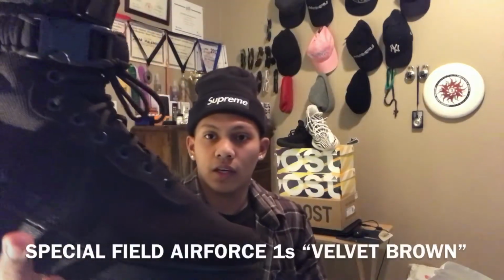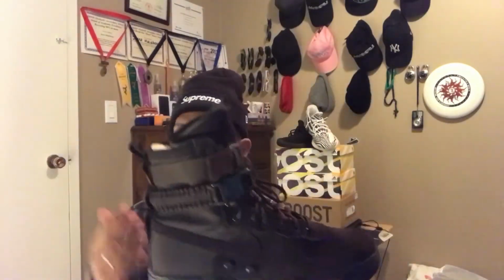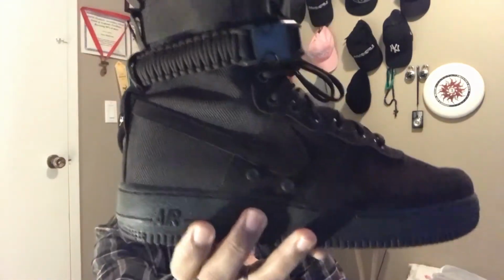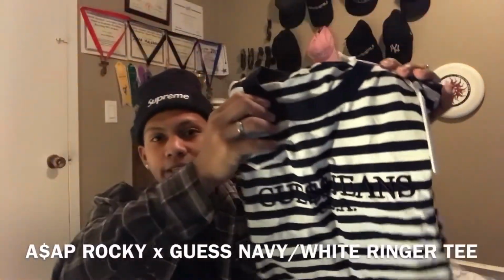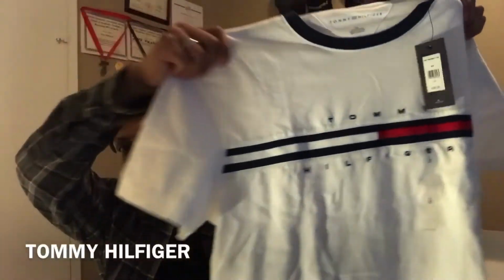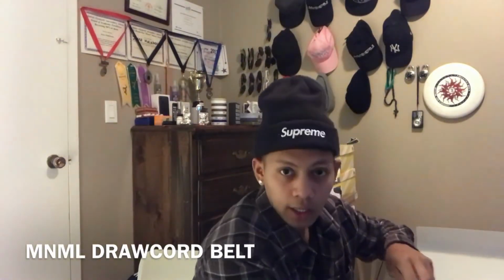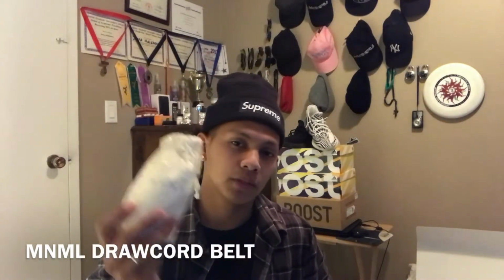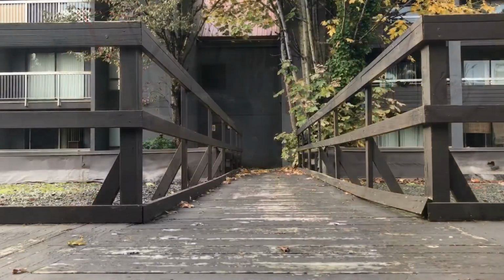HOW TO WEAR SPECIAL FIELD AIRFORCE 1 “Velvet Brown” ON FEET! (PERFECT SHOES FOR FALL & WINTER)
Hey guys, it’s been a while since I uploaded a video! In this video, I’ll be showing you guys how I wear high tops shoes with pants in my own style as well as I’m gonna be showing a quick review of the Special Field Airforce 1s. I’m gonna be showing you guys some of my recently pick ups too!

Follow my great friends too!